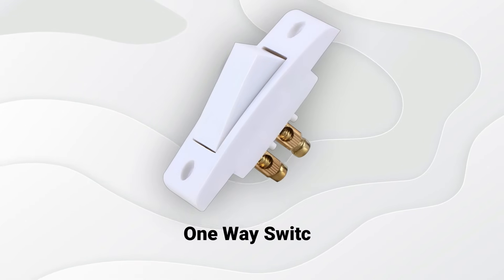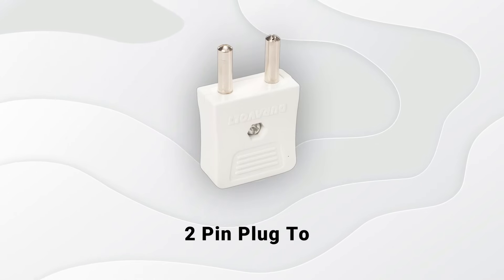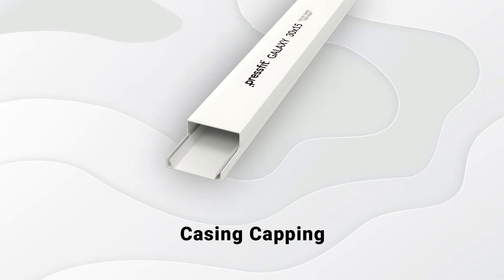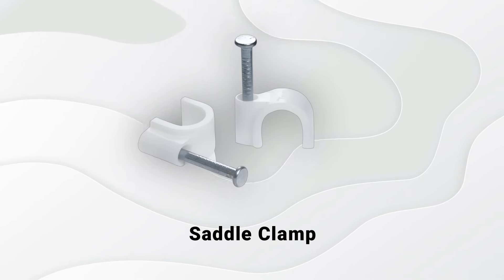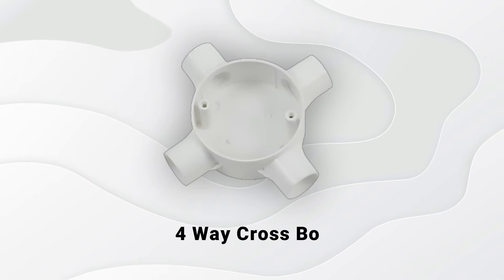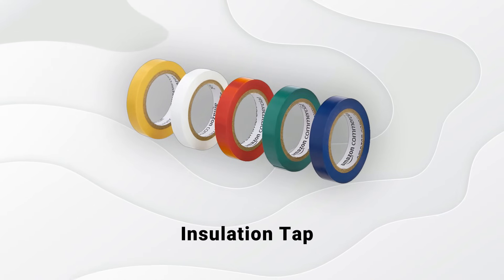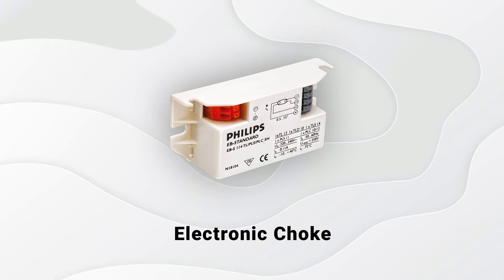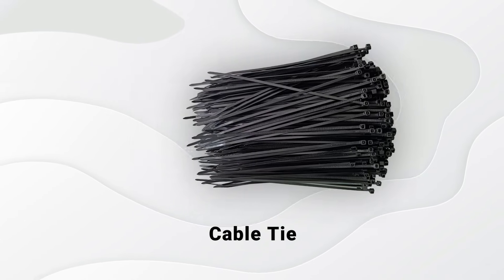Electrical House Wiring Materials Name & Pictures | House Wiring List with Images | Electrician Work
Electrical Wiring Materials Name & Pictures | Electrical Fitting | Electrical Accessories List
Welcome to our comprehensive guide on Electrical Wiring Materials, where we'll delve into the essential accessories and fittings for house wiring. Whether you're a DIY enthusiast or a professional electrician, this video will provide valuable insights into the world of electrical materials.

Key Topics Covered:
Electrical materials for house wiring
Electrical items list with images
House wiring accessories and fittings
Electrical fittings names and pictures
Casing wiring materials

Featured Electrical Materials:
One Way Switch
Two Way Switch
Bed Switch
Calling Bell Switch
Fan Regulator
Board Fuse
KitKat Fuse
Switch Board Indicator
2 Pin Socket
5 Pin Socket
2 Pin Plug Top
3 Pin Plug Top
Switch Board
Extension Board
Power Board
Concealed Metal Box
Pendant Holder
Batten Holder
Angle Batten Holder
Casing Capping
Coupler
Elbow
Tee
External Bend
Internal Bend
Junction Linker
Calling Rose
Junction Box
Conduit Pipe
Saddle Clamp
Double Nail Saddle Clamp
Conduit Saddle
Conduit Coplar
Conduit Elbow
Conduit Bend
Conduit Tee
2 Way Through Box
2 Way Angle Box
3 Way Tee Box
4 Way Cross Box
Flexible Conduit Pipe
GI Clamp
Screw
Screw Anchor
Screw Driver
Line Tester
Digital Tester
Mini Hacksaw
Wire Cutter
Insulation Tape
Combination Plier
Heat Shrink Sleeve Tube
Night Bulb
LED Bulb
Rechargeable LED Bulb
LED Round Panel Light
LED Flat Panel Light
Fluorescent Tube Light
Tube Light Holder
Electronic Choke
LED Tube Light
Remote Control Module
Main Switch
Double Pole MCB
DP Switch
Earthing Rod
Earthing Plate
Lightning Arrester
Cable Binder

Explore each material in detail to enhance your understanding of electrical wiring.